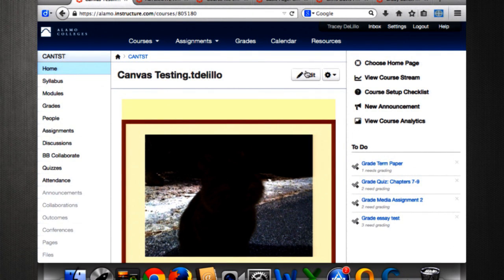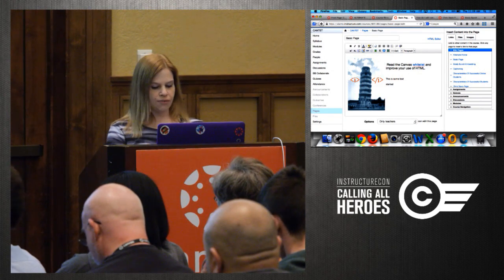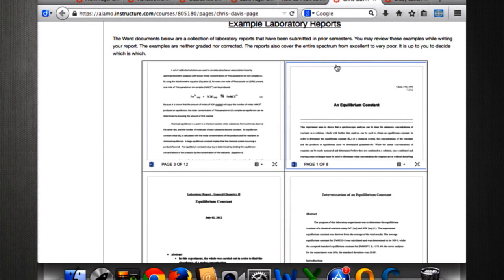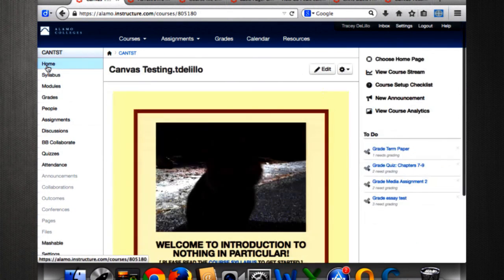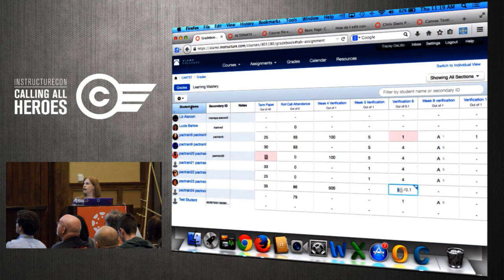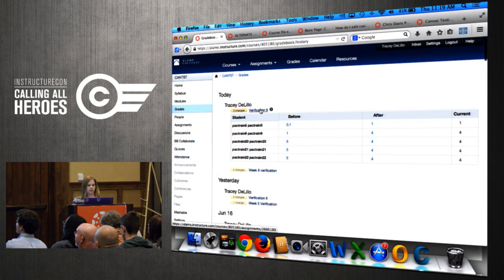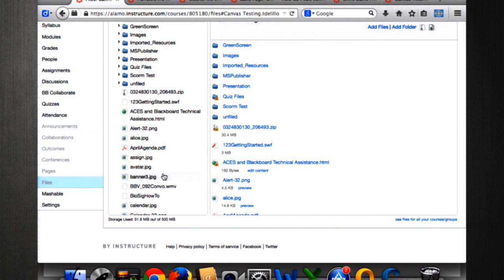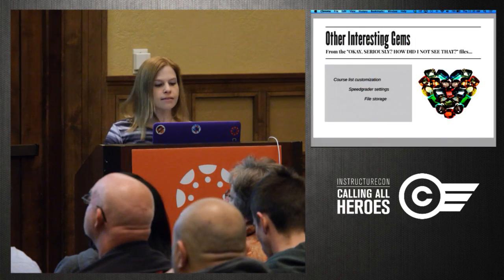Tracey DeLillo - Shhh! It's (not) a Secret! Lesser Known Canvas Tips and Trick